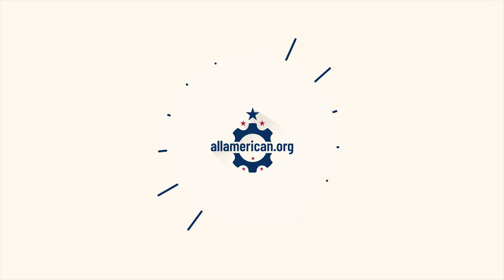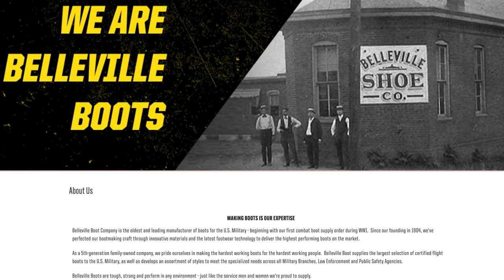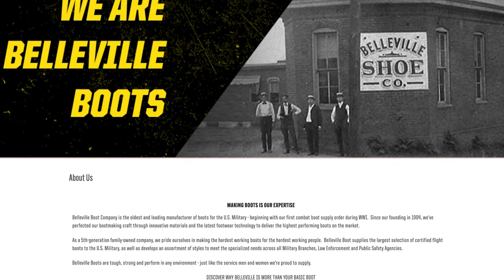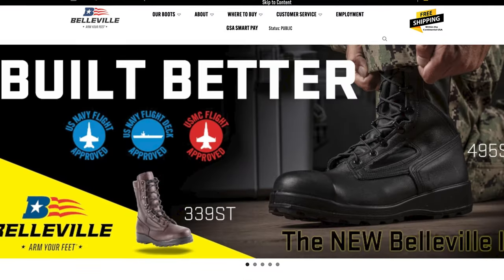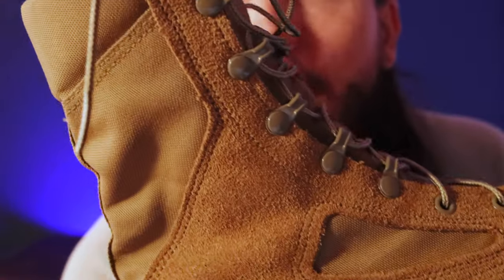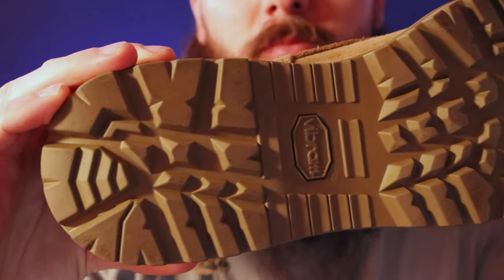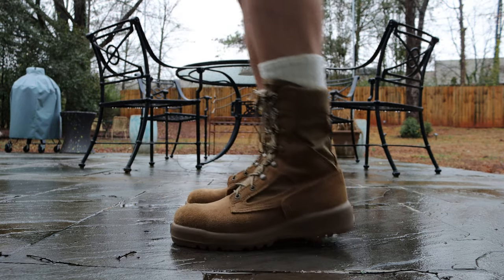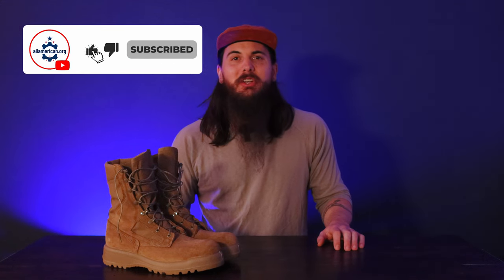Trying Out Belleville Boots: Tactical Boots Made in the USA - Worth It?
Belleville Boots is one of the most storied boot manufacturers in the US. They've been worn in every US military action since World War I, and for good reason - you can count on them. I just got the C390 tactical boots from Belleville Boots - are they worth it for everyday people? Let's talk about it.

Sections:
0:00 Intro
0:35 History of Belleville Boots
1:17 Belleville Boots Inventory
1:42 C390 Boots - Worth It?